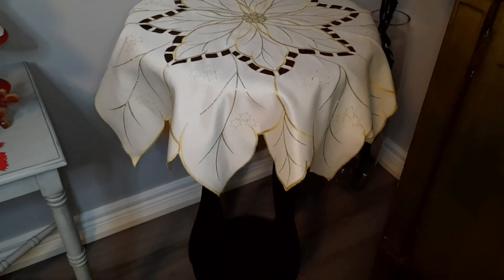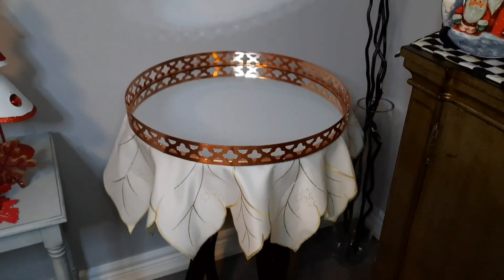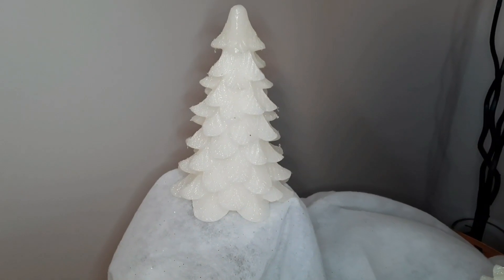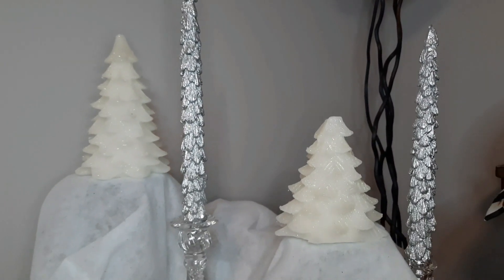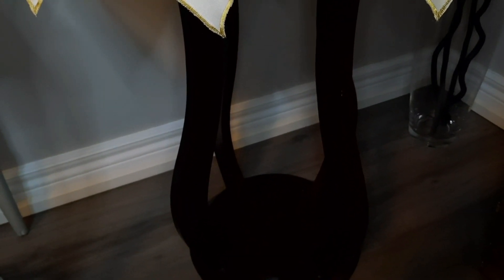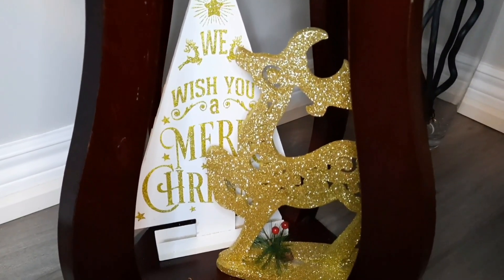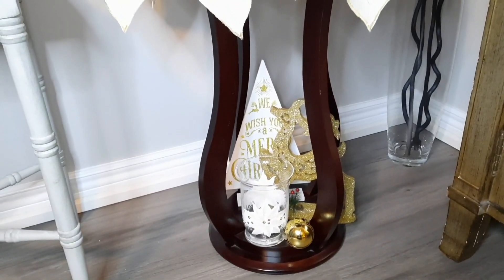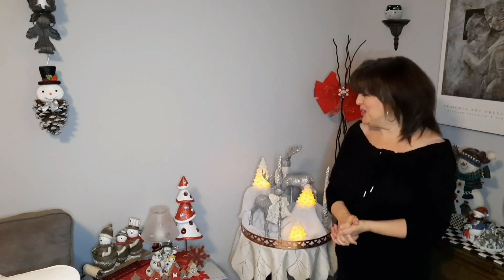CHRISTMAS DECORATE WITH ME 2021 | HOW TO STYLE A VIGNETTE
Come along with me as I show you How To Style two Vignettes in a Reindeer theme for Winter OR Christmas!!

This video is part of December's Antonette's Vignettes and I'm so happy to have @PennysLifeStyleLiving     as my Co-Host this month 💗💖!  Please visit her channel and let her know I say HELLO !!